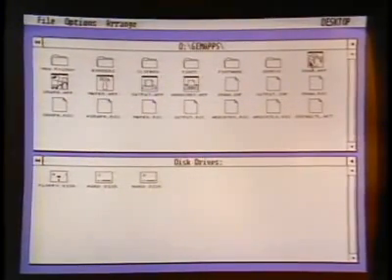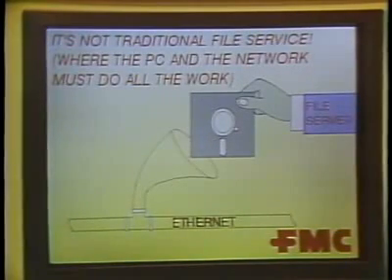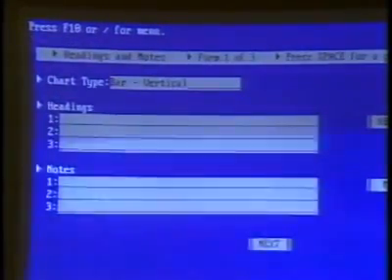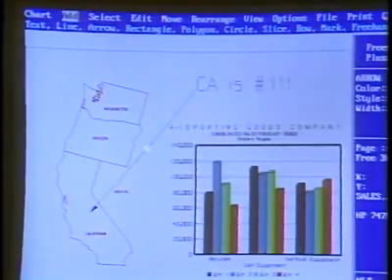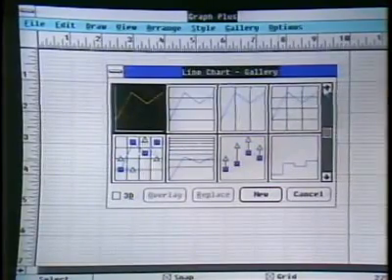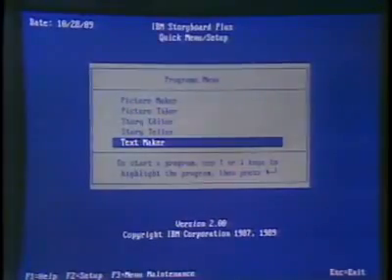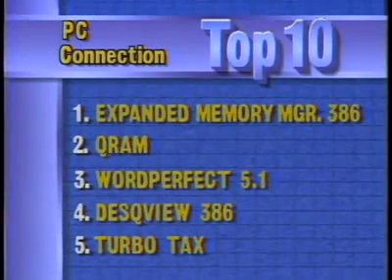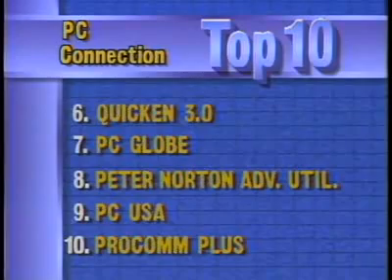Computer Chronicles 07x08 Desktop Presentation Software Part 2